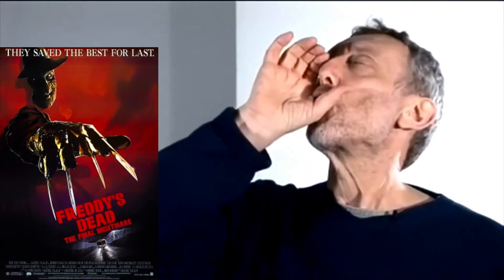A Nightmare On Elm Street Films Described By Michael Rosen